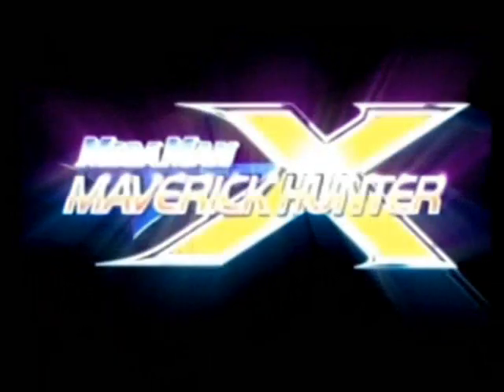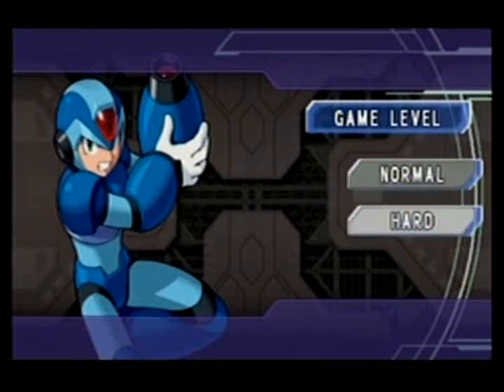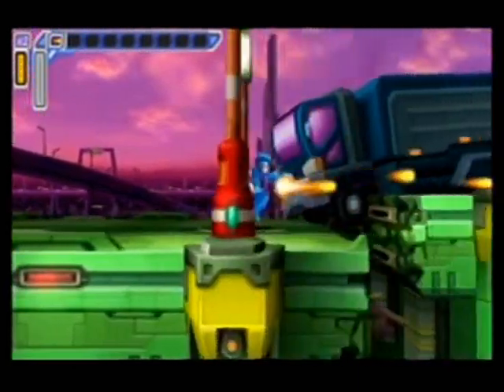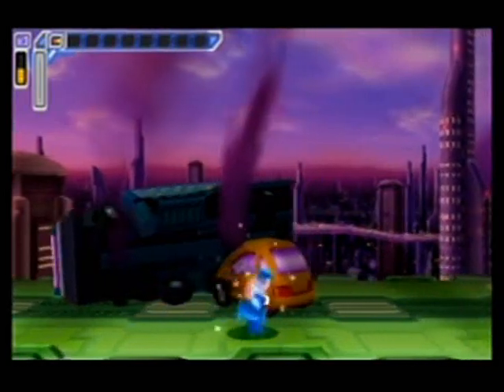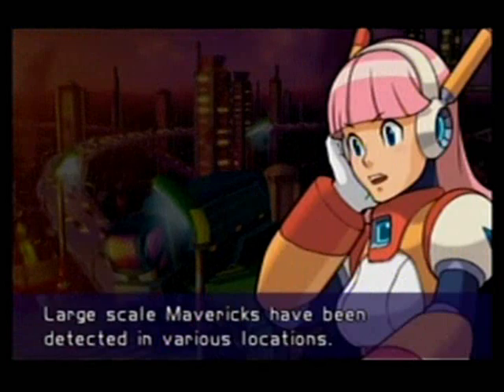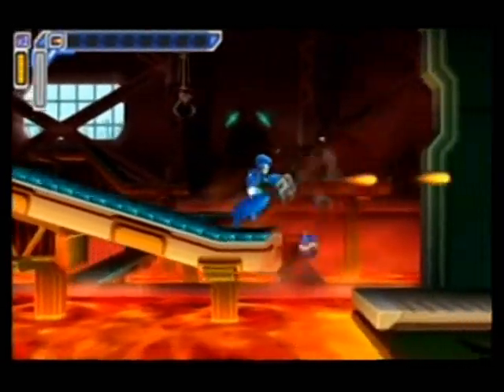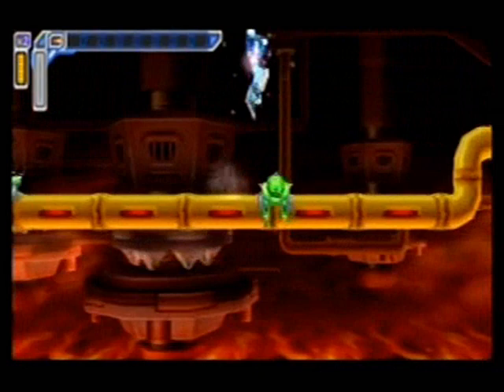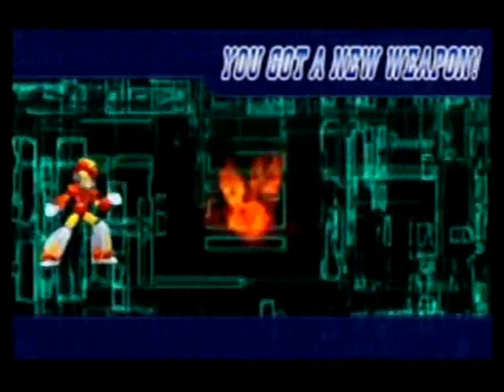Let's Play Mega Man Maverick Hunter X! (Part 1)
A remake of the original SNES classic, Mega Man Maverick Hunter X is a retelling of the first Sigma rebellion and it's up to Mega Man X to stop his 8 maverick bosses and save the world. In this part, we visit the Central Highway and then it's off to our first Maverick, Flame Mammoth.